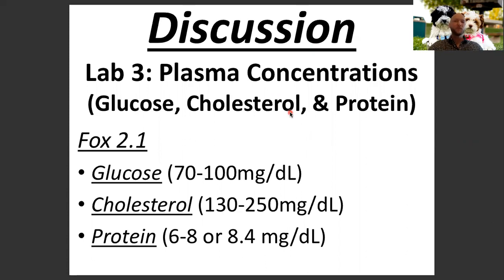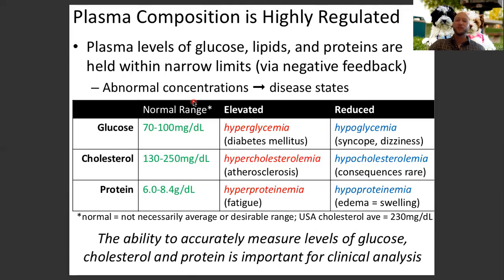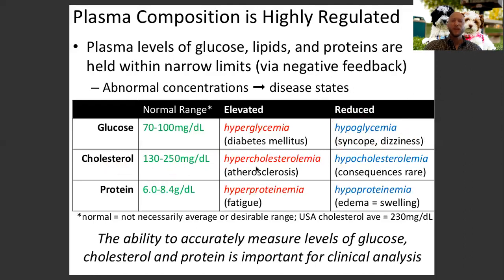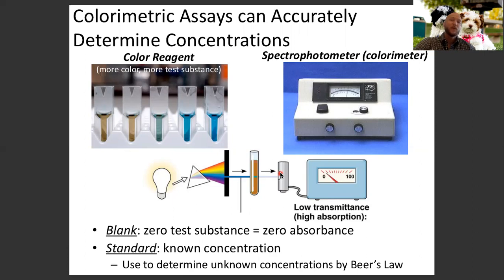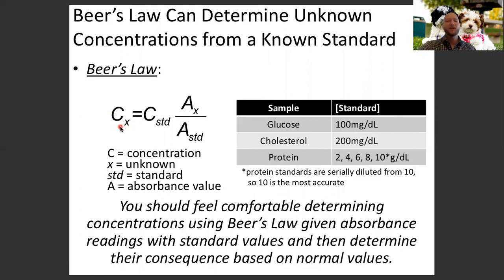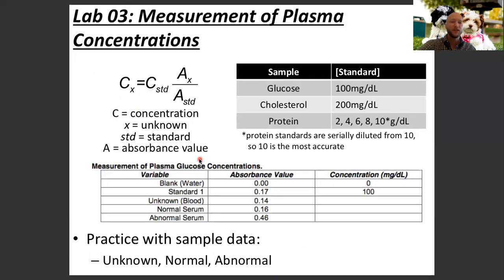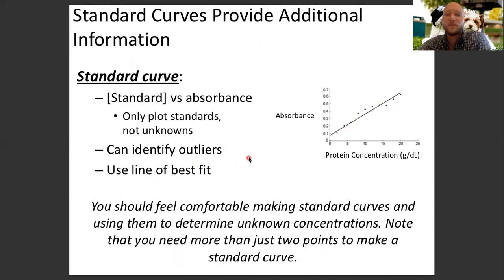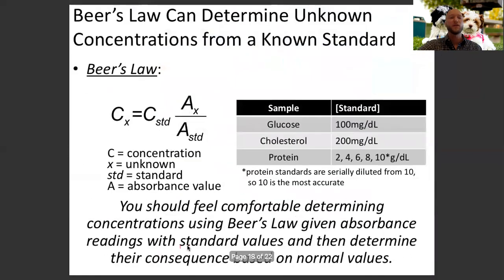Lab 3 Discussion